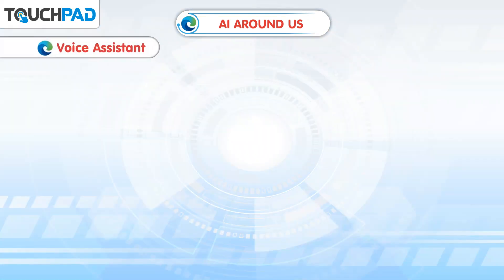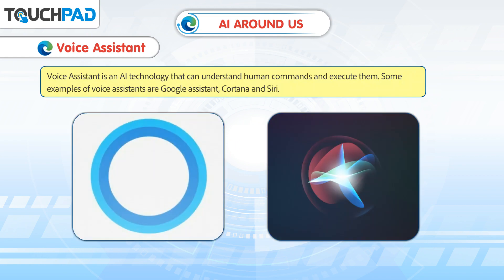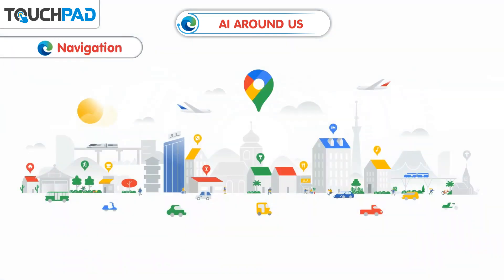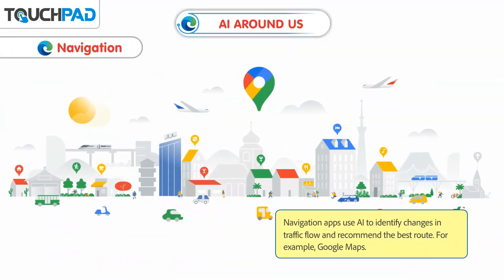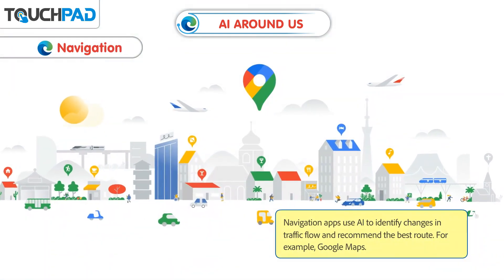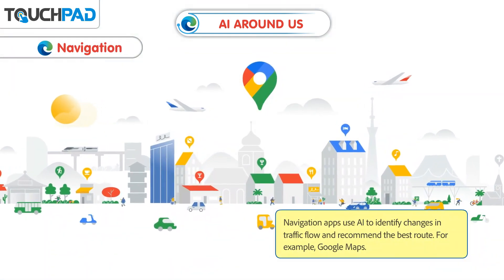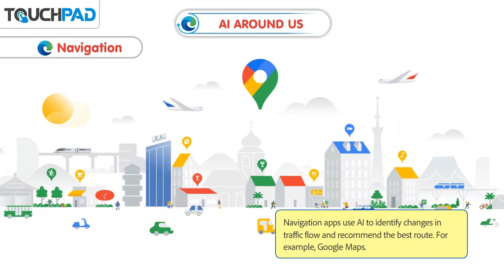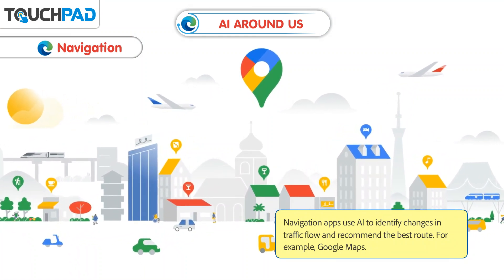𝐀𝐈 𝐀𝐫𝐨𝐮𝐧𝐝 𝐔𝐬|𝐂𝐡 𝟎𝟗|𝐏𝐥𝐮𝐬 𝐕𝐞𝐫 𝟐.𝟏|𝐂𝐥𝐚𝐬𝐬 𝟎𝟐